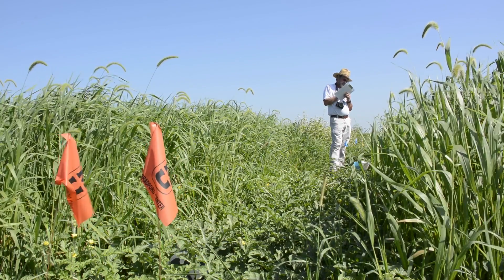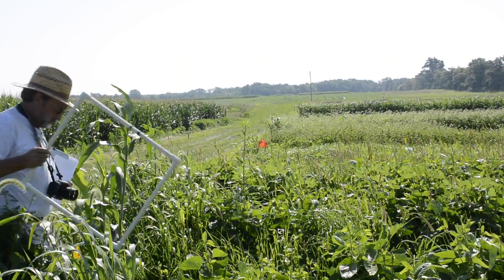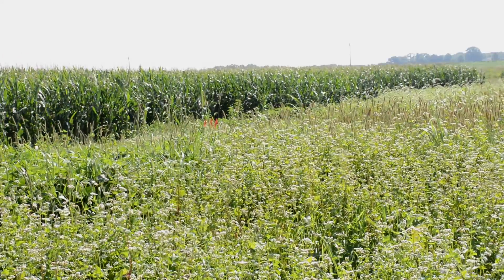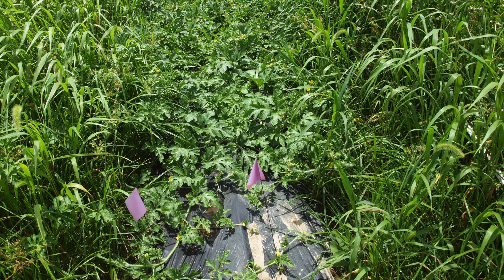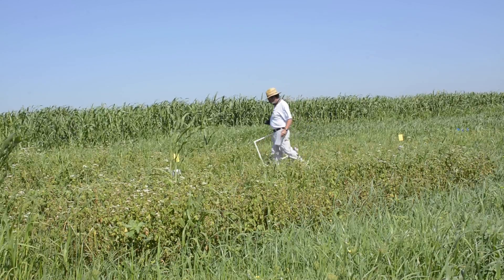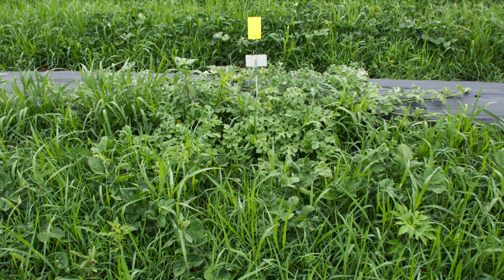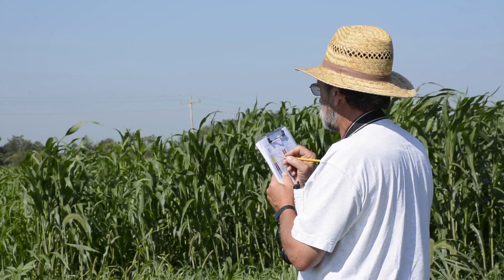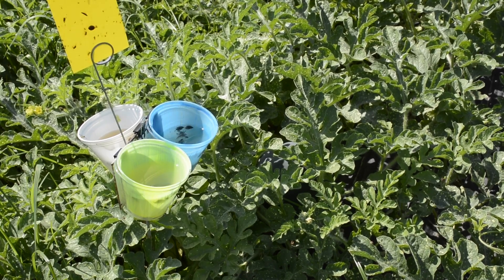Organic Watermelon Production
Steven Kirk, Research Specialist II, is conducting a three year study at the Bradford Research Center on how cover crops can be used in organic watermelon production to attract insects, reduce weed level, and ideally increase yield. This research was funded by a grant from the CERES Foundation.